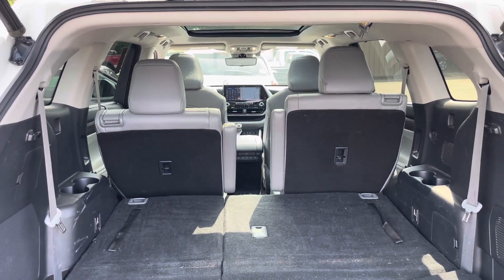2021 Highlander platinum Hybrid